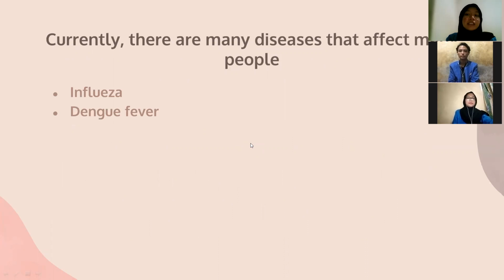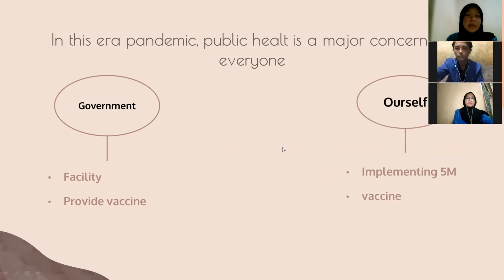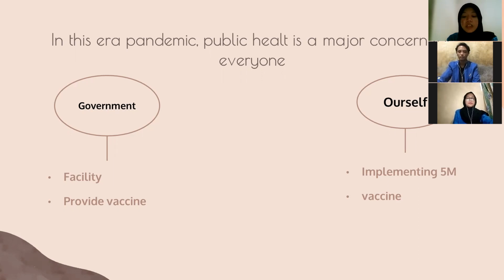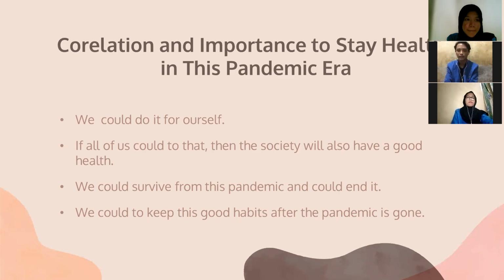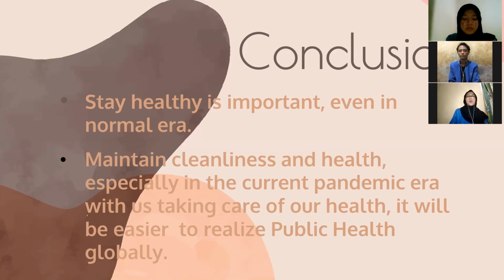"The Importance of Our Health in Global Public Health" (UTS Academic Presentation)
UTS Academic Presentation
"The Importance of Our Health in Global Public Health"

Kelompok 2 (03SIGP004) :
1. Andynah Vasdara Tyas Kheysta (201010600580)
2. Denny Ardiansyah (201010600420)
3. Shelly Audita Andani (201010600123)